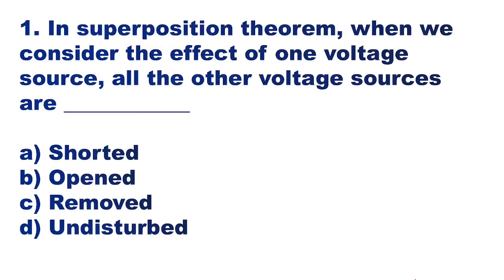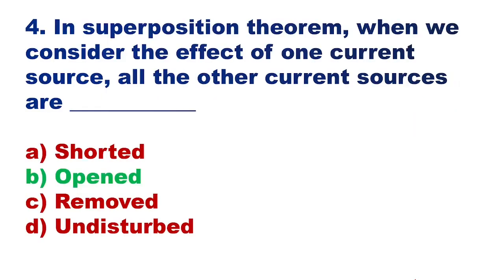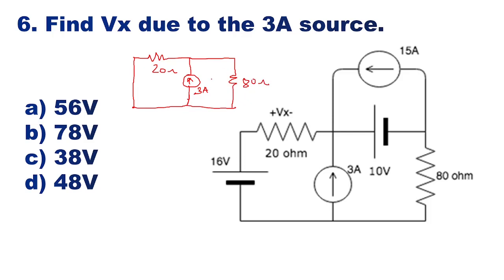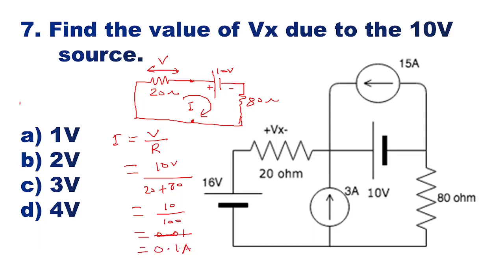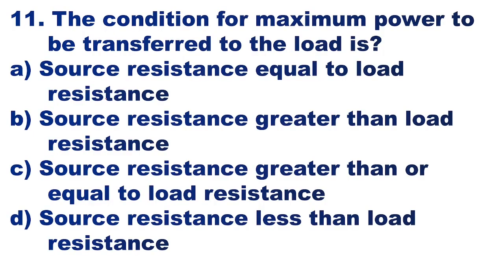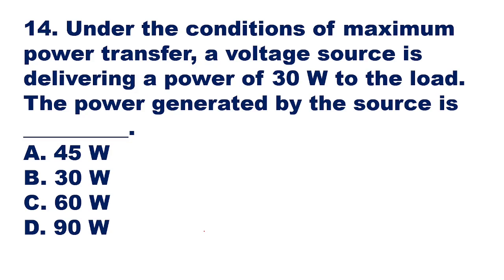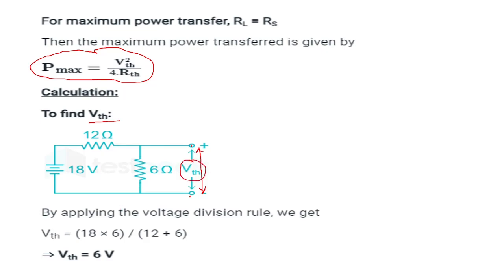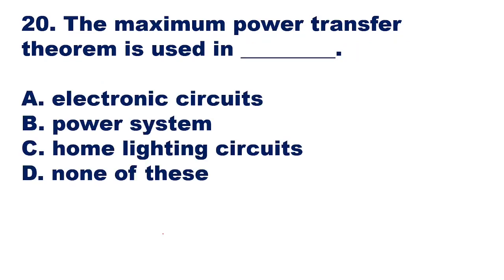DCET COMMUNICATION SYSTEMS • Part 1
MCQS ON NETWORK THEOREMS ( SUPERPOSITION THEOREM AND MAXIMUM POWER TRANSFER THEOREM )